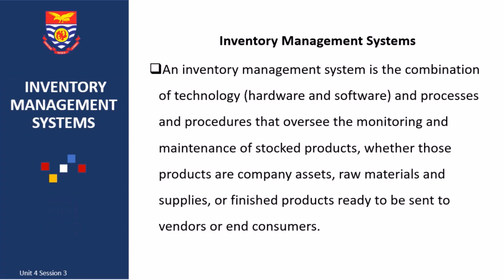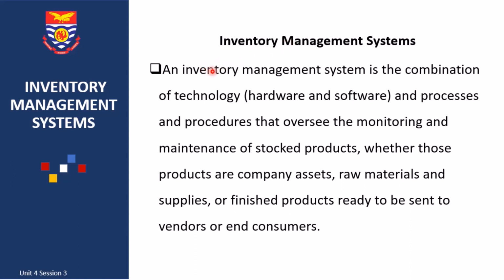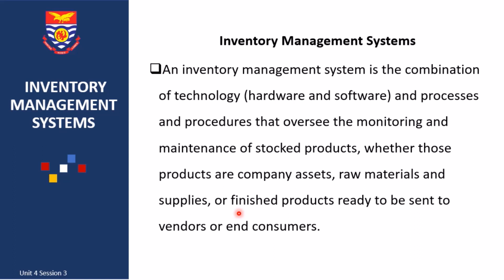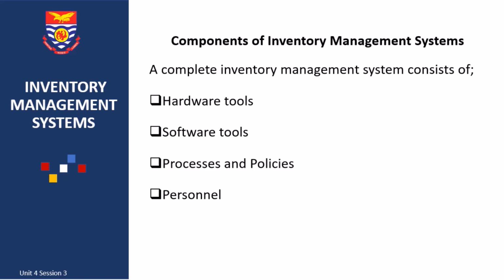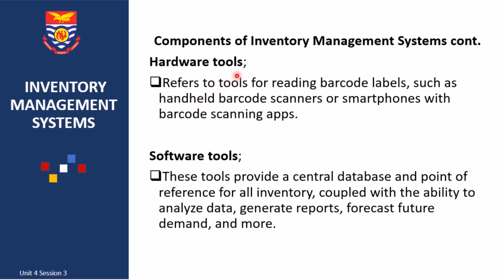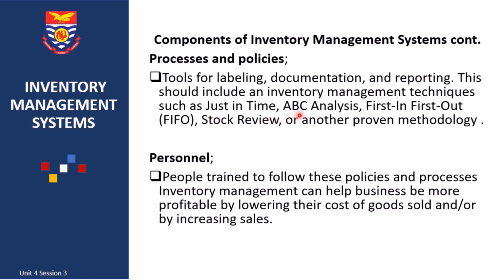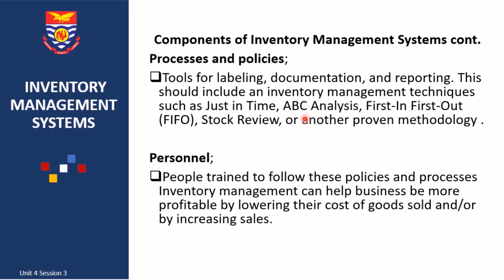Logistics And Inventory Unit 4 Session 3